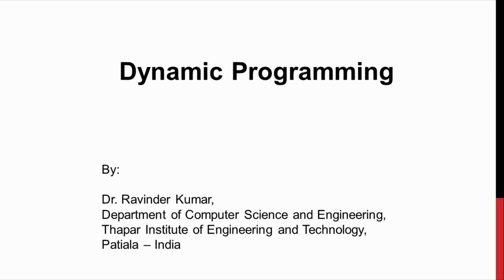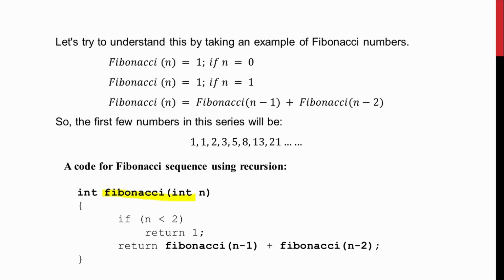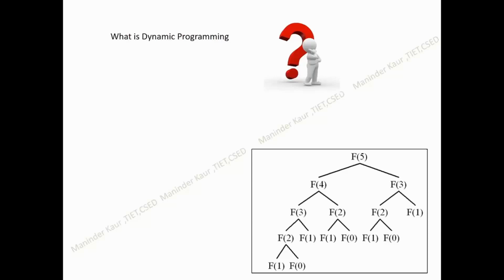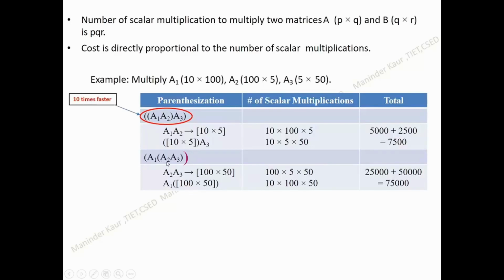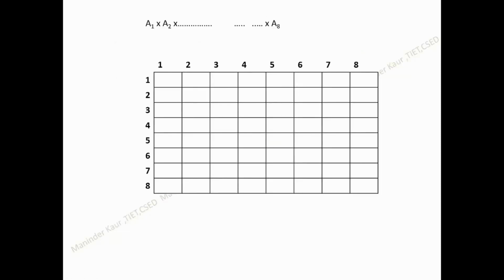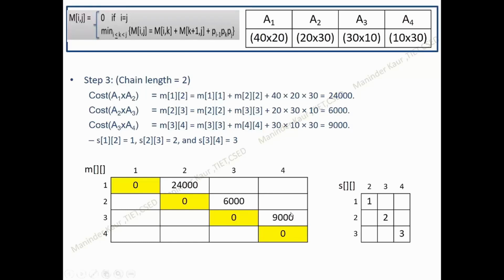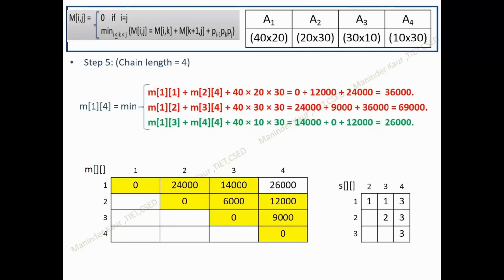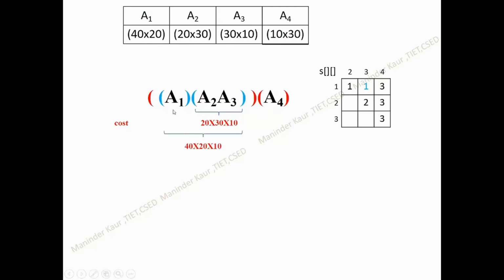2025 LMS DAA: Dynamic Programming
00:00 Dynamic Programming
11:06 Matrix Chain Multiplication